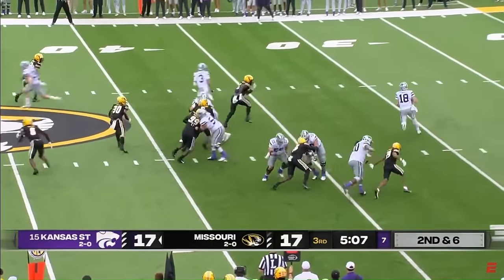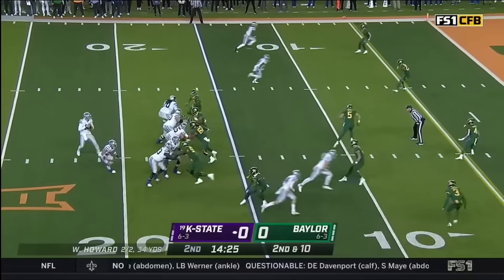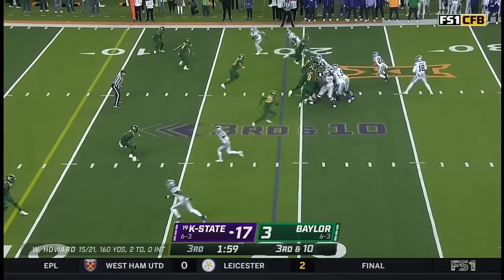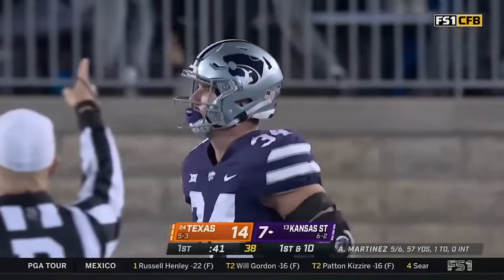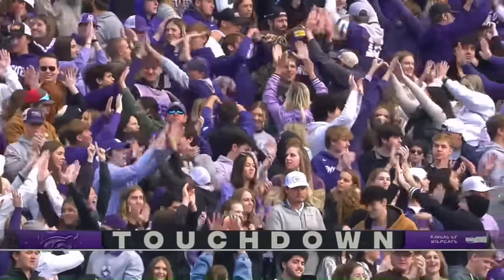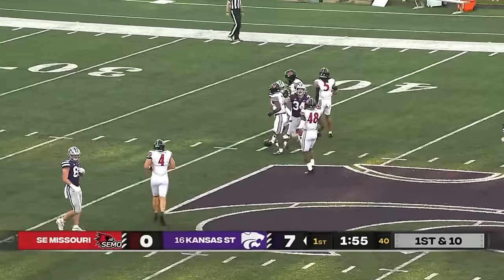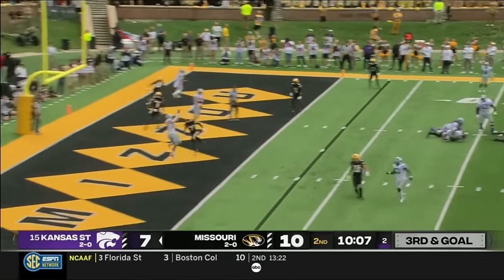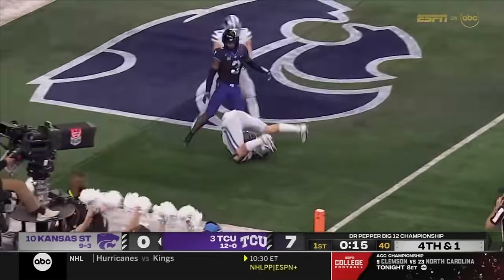Ben Sinnott K-State Career Highlights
Kansas State Tight End/Fullback Ben Sinnott career highlights 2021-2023